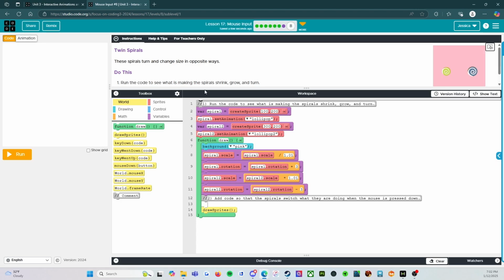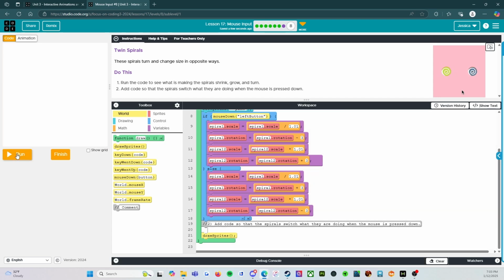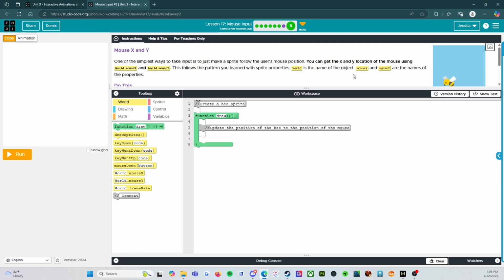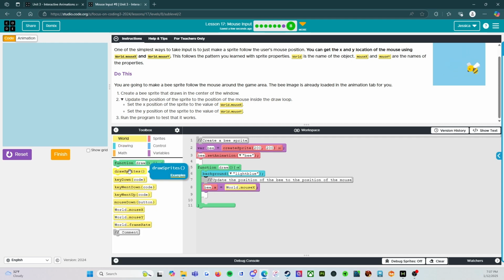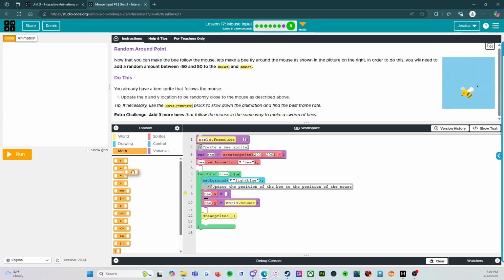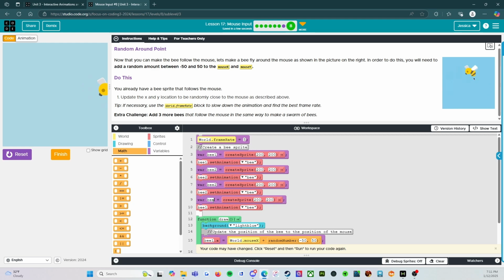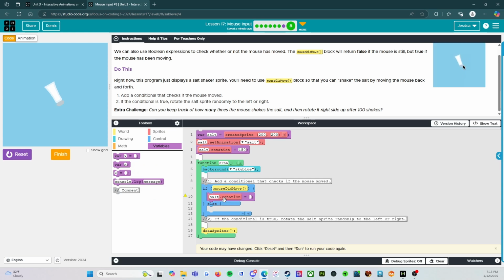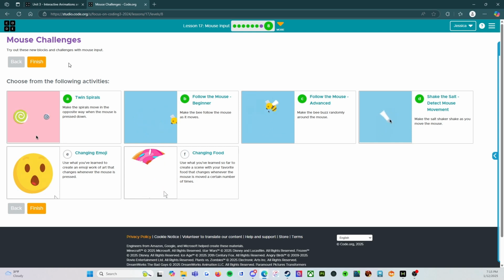Code.org - CS Discoveries - Unit 3: Interactive Animations & Games: Lesson 17: Mouse input: Level 8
This video covers Unit 3: Interactive Animations & Games: Lesson 17: Mouse Input: Level 8